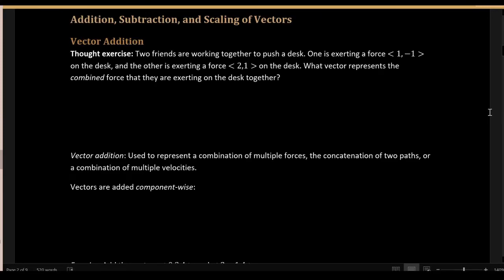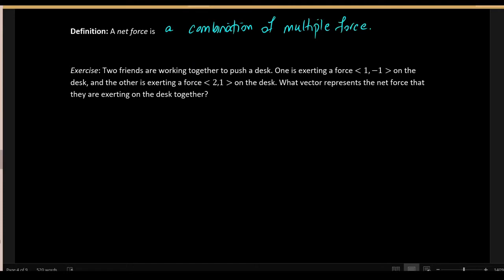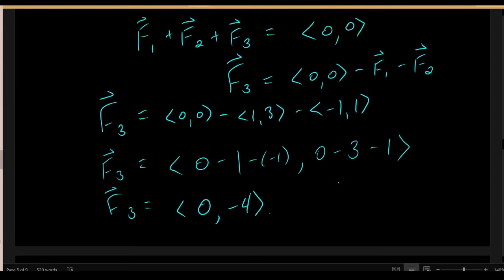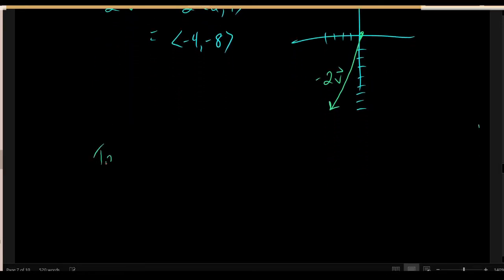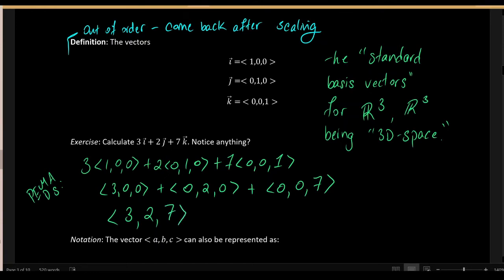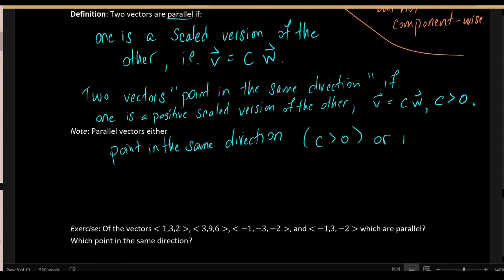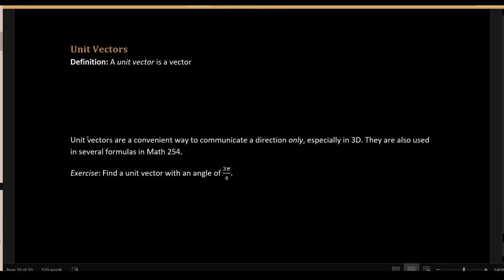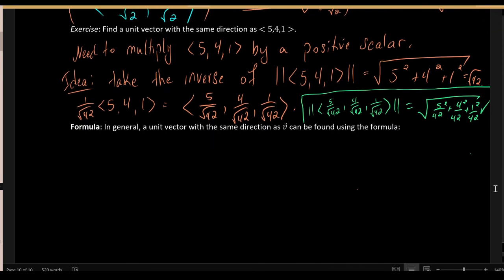Calculus III - 14 - Vector Arithmetic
00:00 Introduction
00:30 Vector Addition
06:31 Vector Subtraction
10:35 Vector Scaling and Parallel Vectors
26:35 Vector Length and Unit Vectors